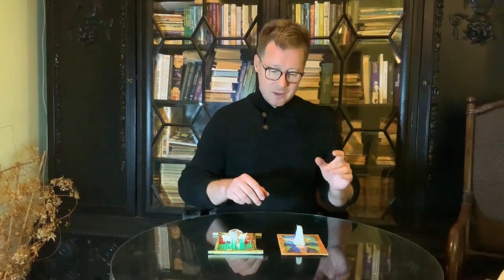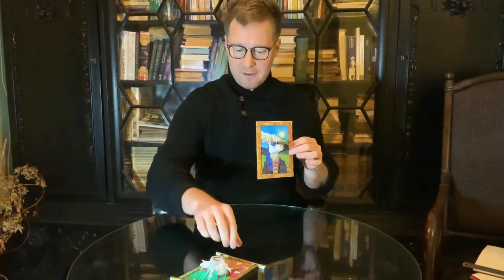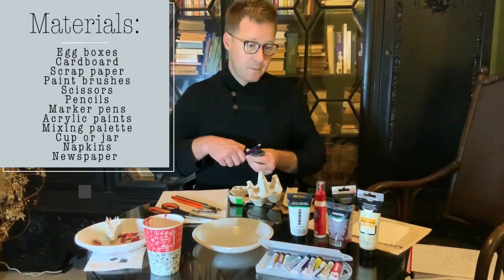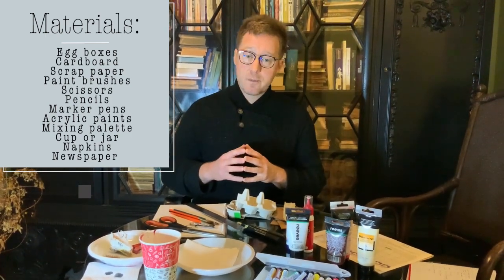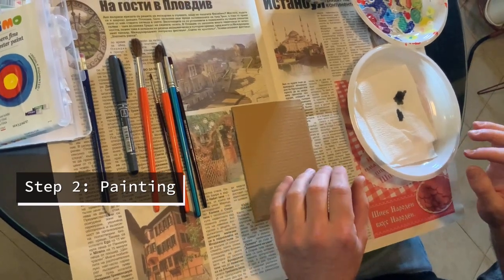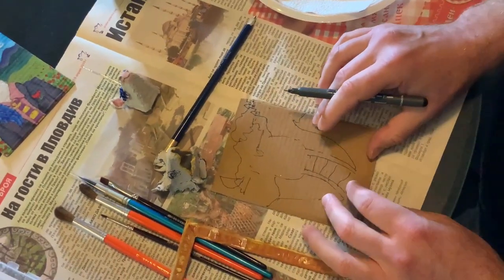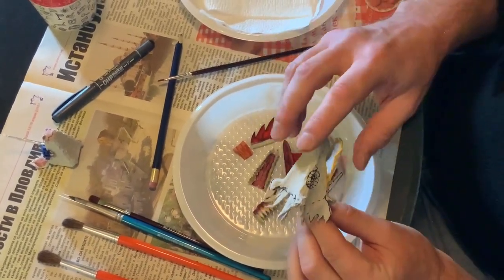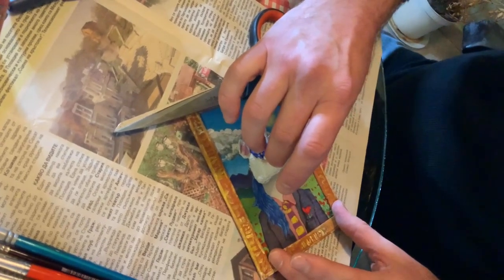Egg Box Portraits | Junior Art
🎨 Egg Box Portraits | Fun Arts and Crafts With Mr Baldwin🥚✨

Get ready for an egg-citing and creative adventure as we dive into the world of Egg Box Portraits! 🎉 In this fun and engaging arts and crafts tutorial, I'll show you how to transform ordinary egg cartons into unique and whimsical portraits.

🖌️ What to Expect:

🎨 Learn step-by-step how to turn simple egg boxes into adorable characters and vibrant personalities.
🌈 Explore various painting techniques and colour combinations to bring your egg box portraits to life.
✂️ Discover tips and tricks for adding details, textures, and personalized touches to make each portrait truly one-of-a-kind.

🤔 Why Egg Box Portraits?

Not only is this a fantastic way to recycle and repurpose materials, but it's also a fantastic activity for all ages. Whether you're a seasoned artist or just looking for a fun weekend project, Egg Box Portraits are a delightful and budget-friendly option.

📌 Materials Needed:

Empty egg cartons
Acrylic paints
Paintbrushes
ScissorsGlue
Imagination and creativity!

Don't miss out on our future arts and crafts adventures!

Let the egg-stravaganza begin! 🥚🎨